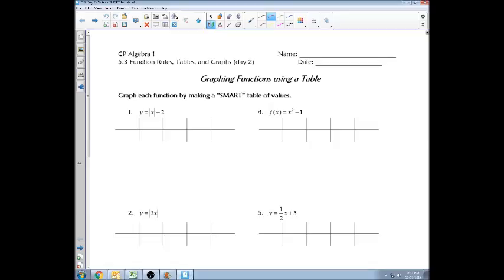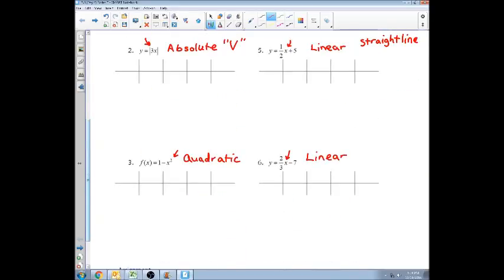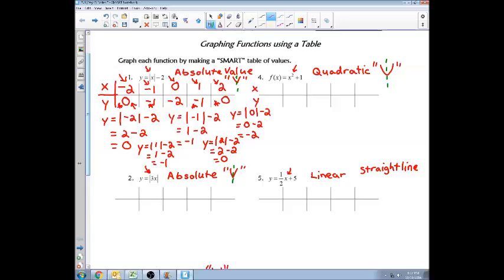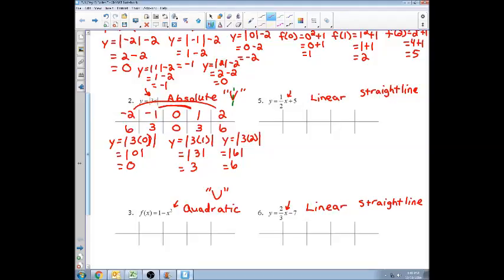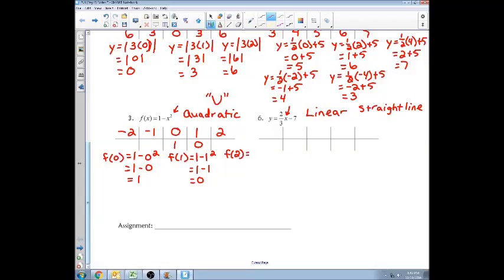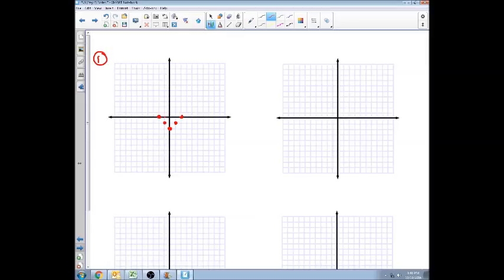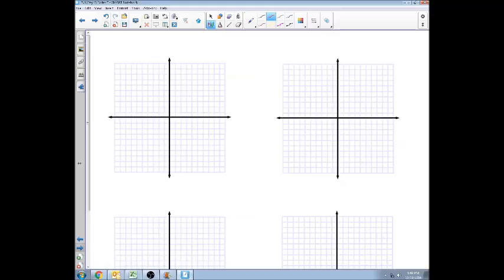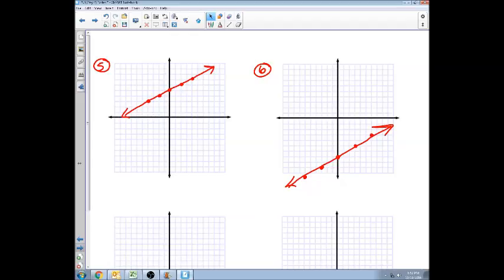5 3 Function Rules, Tables, and Graphs Day 2